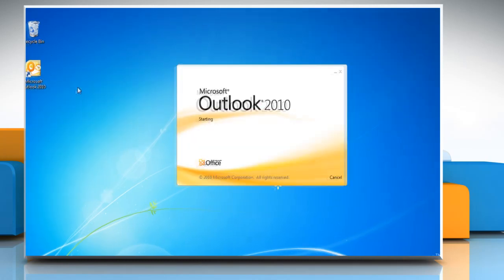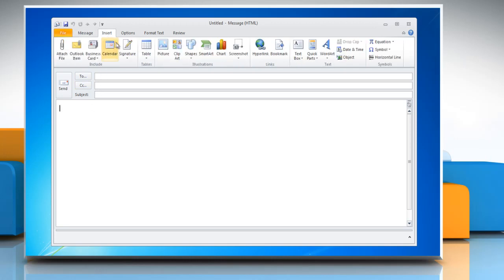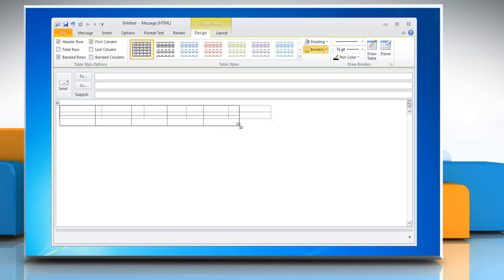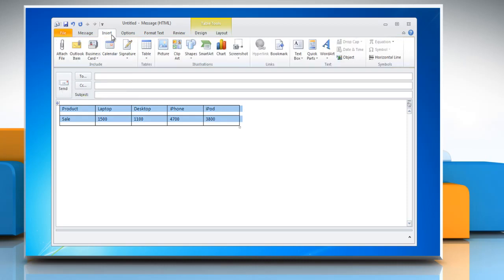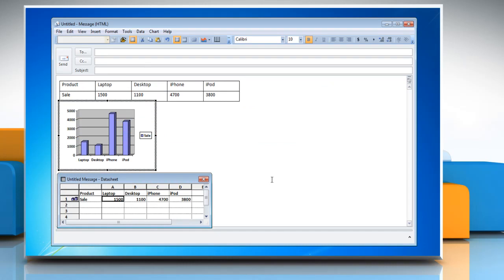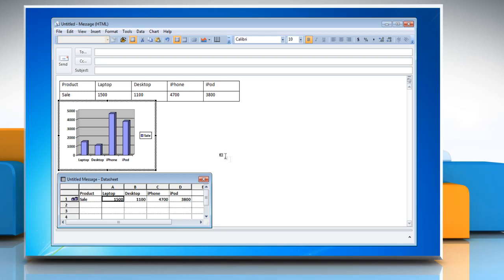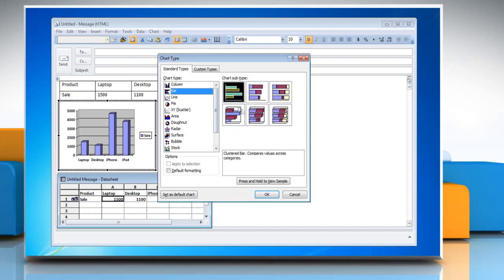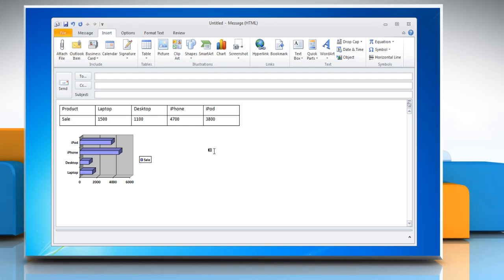How to make a bar graph from a Table in Outlook 2010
If you wish to make a bar graph from a table in Microsoft® Outlook 2010, then follow the easy steps shown in this video.